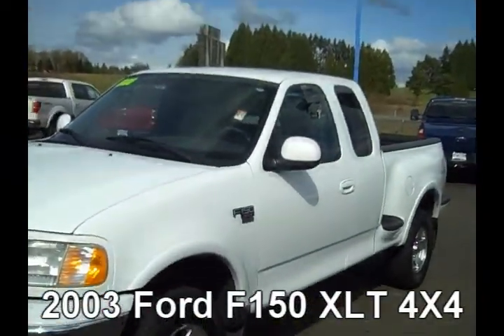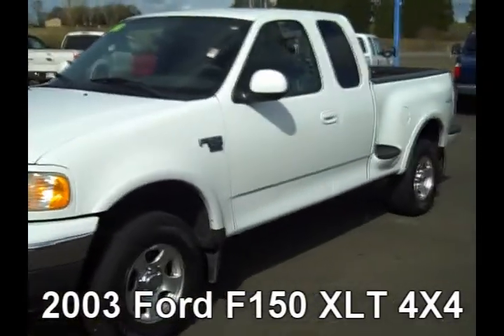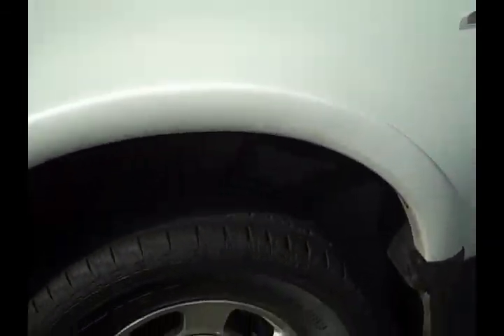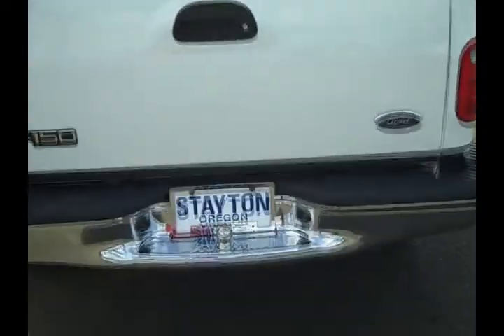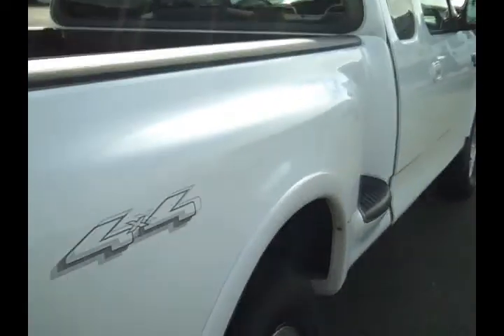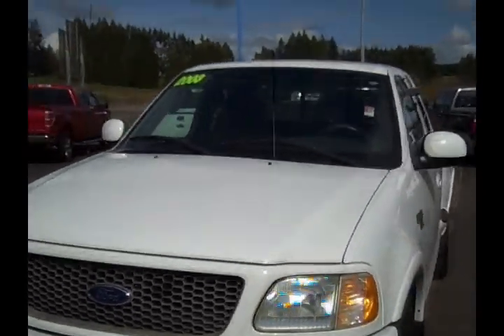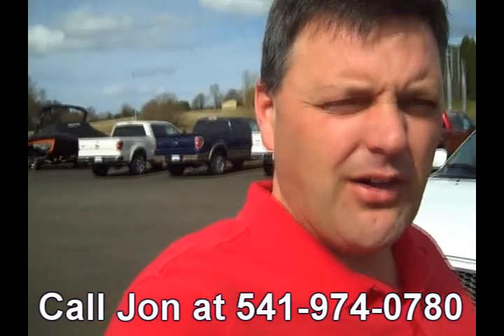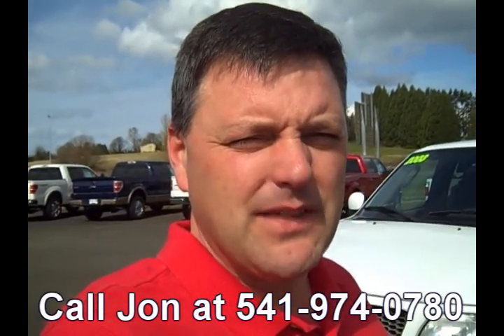2003 Ford F150 Super Cab 4X4 at Stayton Ford in Oregon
This is a 2003 Ford F150 Super Cab XLT 4.6 V8 Automatic Stepside 4X4 with 101,364 miles on it.  If you are looking for a clean truck with decent miles this is definitely one to check out.  It has power windows and locks, cruise control, tilt wheel, alloy wheels, spray in liner and much more.

Thanks for taking the time to check out this vehicle, my name is Jon Groenig and I am the dedicated Internet Sales Manager for Stayton Ford.  If you have any questions on this vehicle, would like additional pictures, or even actual video of this vehicle, please let me know and I will get the requested information out to you.